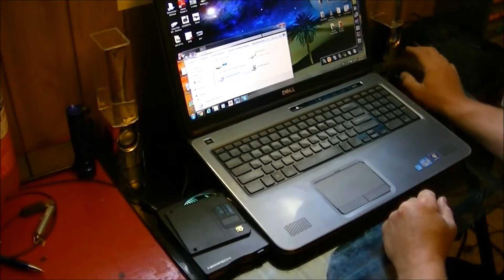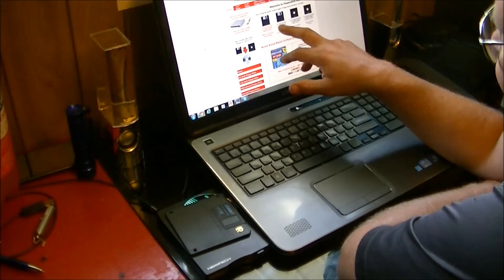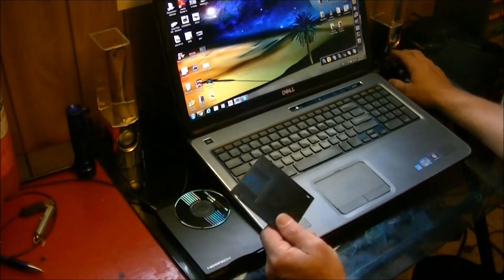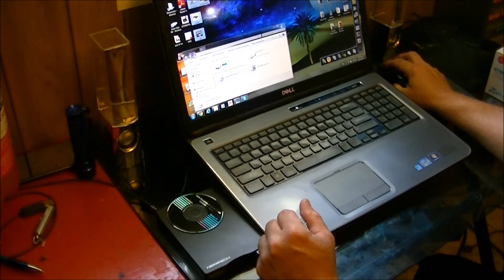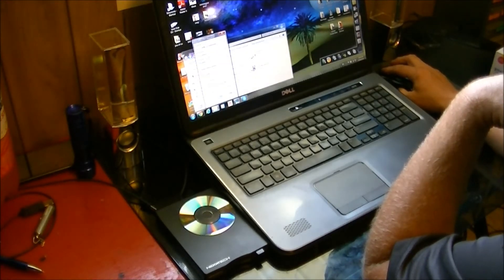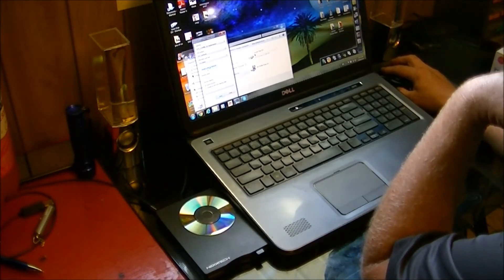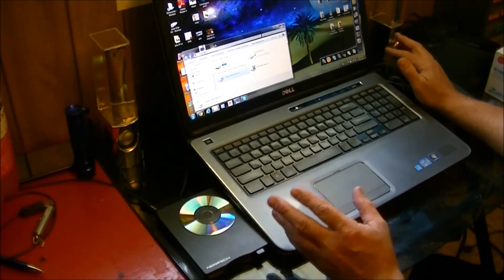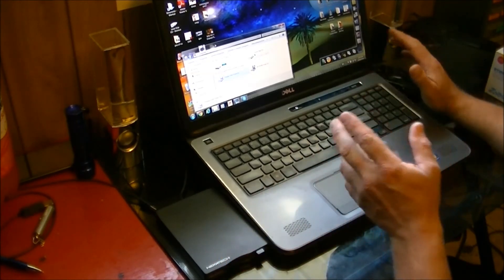Nexxtech USB 3 5 inch floppy Drive Review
Nexxtech USB 3 5 inch floppy Drive Review, might be a bit old school but still very cool